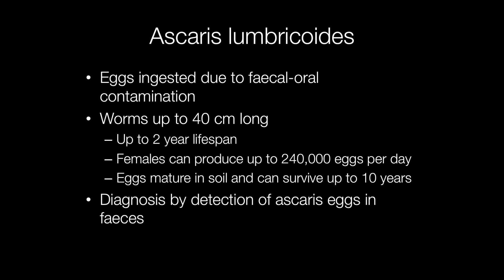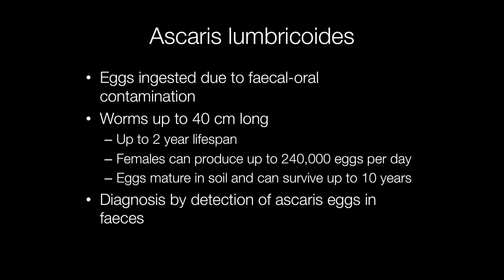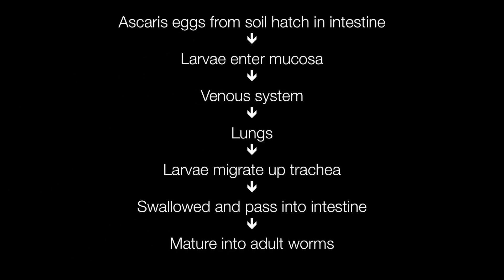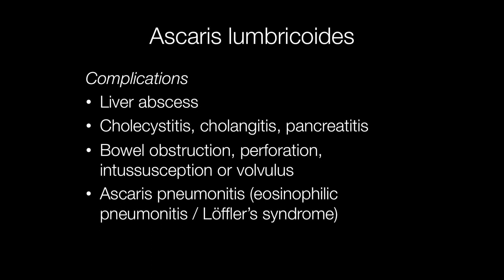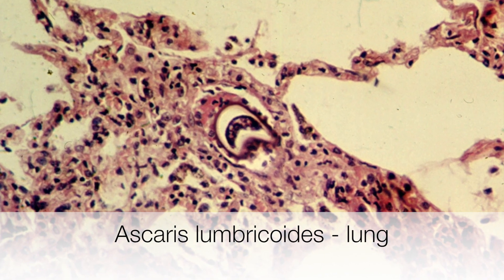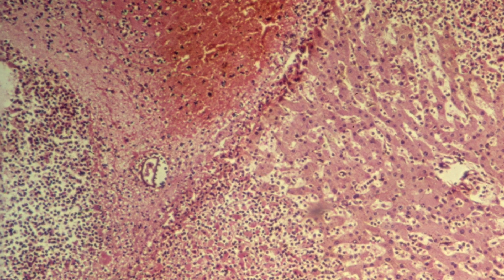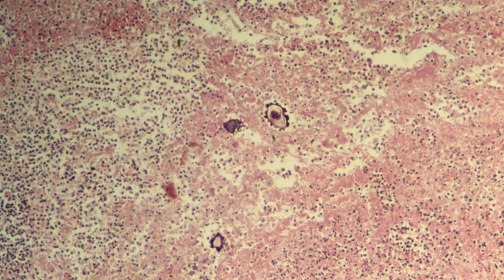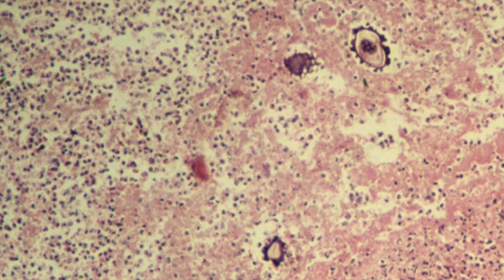Ascaris Lumbricoides and Ascariasis - Pathology mini tutorial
Ascariasis is the most common parasitic worm infection of humans world wide. This video covers the life cycle, morphology and complications of ascariasis.
0:12 Photograph of ascaris lumbricoides roundworm
0:21 How many people infected by ascaris world wide, geographical locations where ascaris lumbricoides is most prevalent and who is at risk
0:52 Ascaris females can produce 240,000 eggs per day and infection is by faecal-oral route. Diagnosis is by detecting eggs in faeces
1:30 Life Cycle of ascaris lumbricoides
2:28 Complications of ascaris lumbricoides infection
3:02 Picture of ascaris lumbricoides in lung
3:16 Picture of ascaris lumbricoides in liver
3:29 Histology of liver abscess caused by ascaris lumbricoides
3:42 Ascaris lumbricoides egg photograph featuring egg with mammilated outline